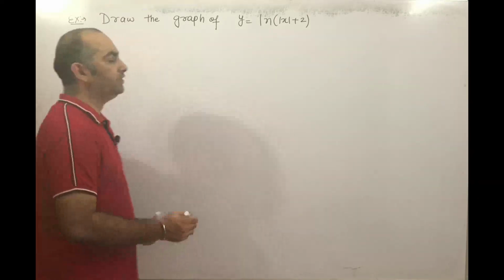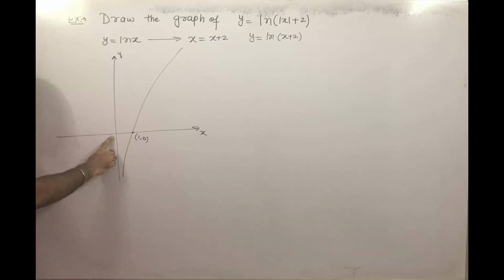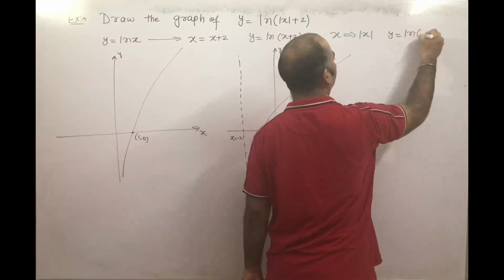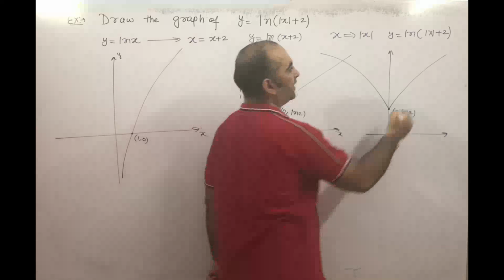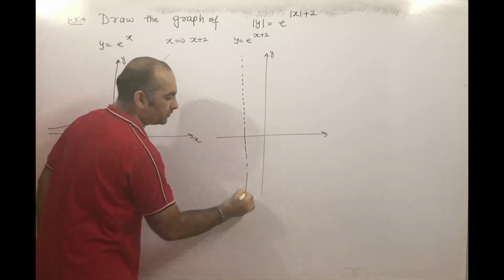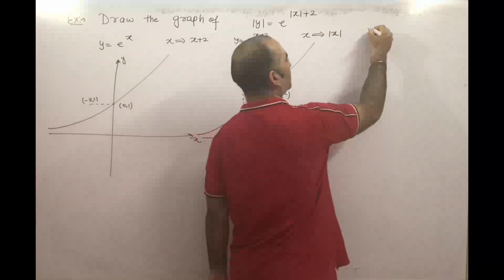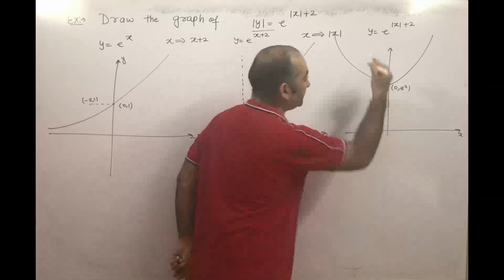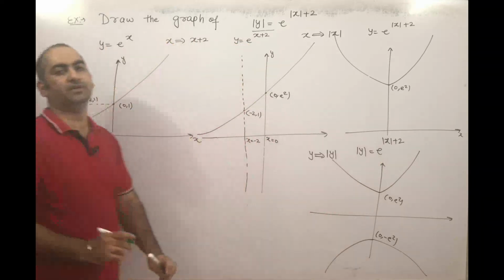Function L-35 | transformation of graph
# Function L-35
# transformation of graph